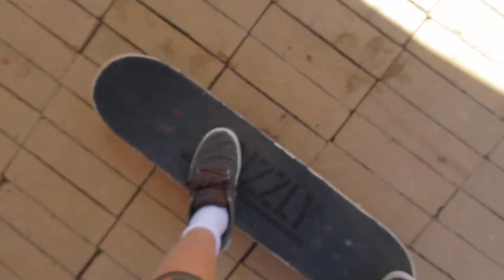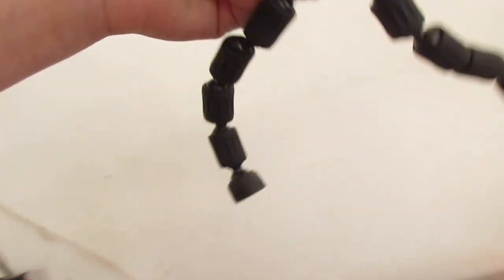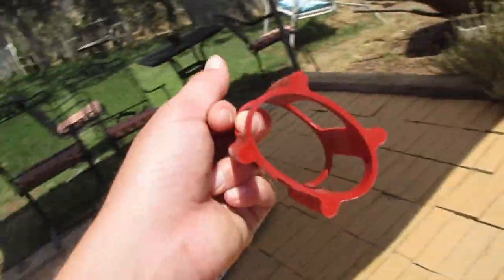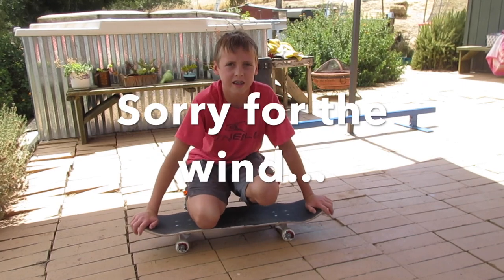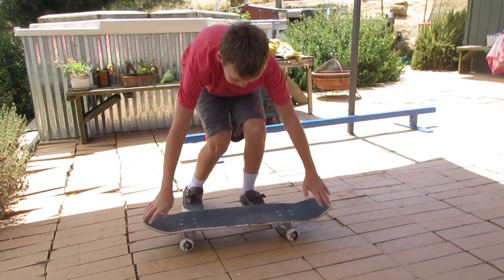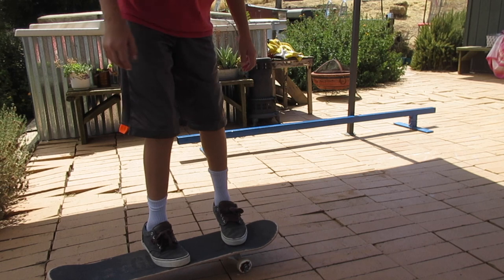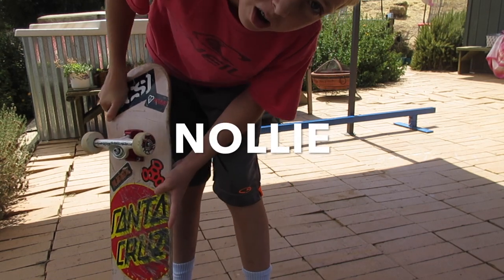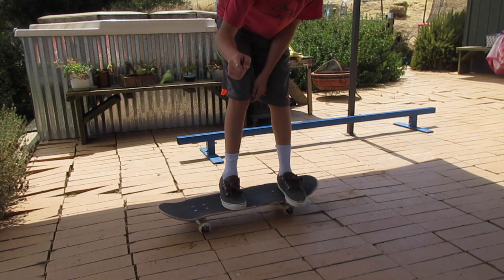Mom Trys To Fight Me For SkateBoarding Inside House!!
Welcome to another Vlog 5 days later. I'm back into skateboarding! These are all the trick I know right now.